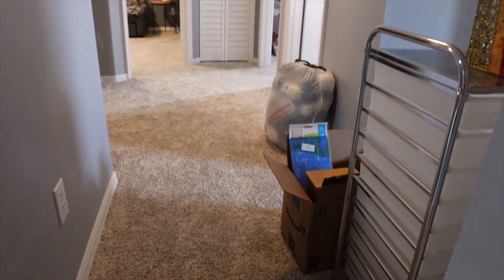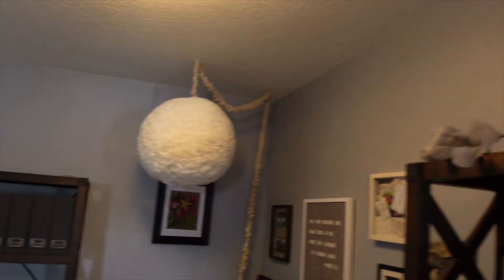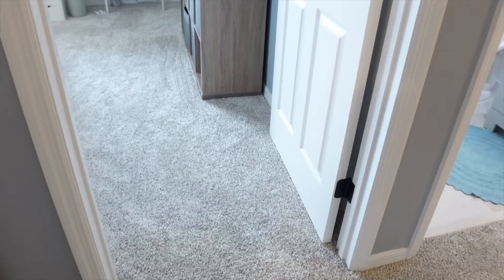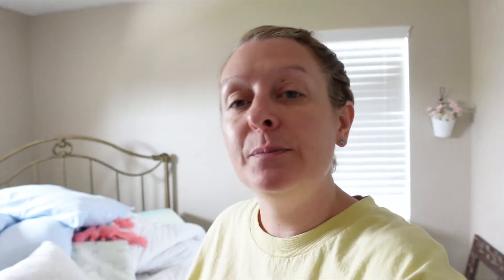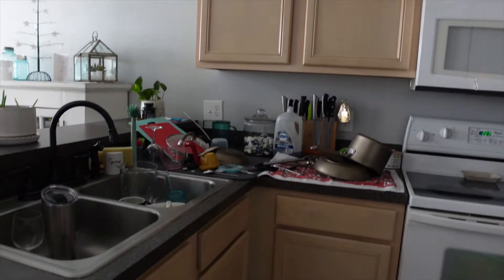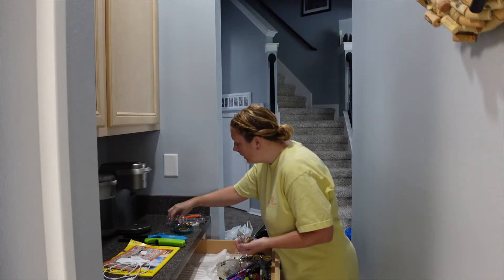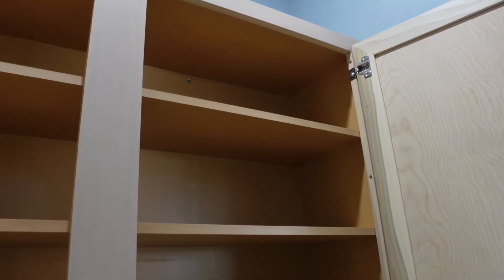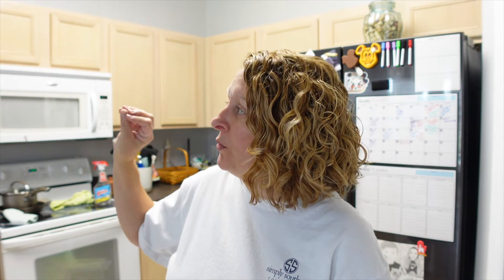Cleaning out before demolishing our kitchen!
It's true what they say, that you don't know how much stuff you have until you move. well. you also find out how much stuff you have when you have to clean it all out before a demolish session!! Since we had to move everything out of closets to get the carpets replaced I decided to organize and clean out. I am donating as much as I can and what I can't donate will have to be thrown away. I wish I could have a yard sale but our neighborhood doesn't allow that. I also had to clean out cabinets and drawers in the kitchen to tear them all out. So, come along for the adventure and we will see ya in the next one!

It doesn't cost you any extra. You still pay the same price as you normally would. Going through this link just helps us out and helps the channel out. Here is a list of all the equipment we use on our channel:

Sony ZV-1
IPhone XR
DJI Action Camera
Zhiyun Smooth 4 Phone Gimbal
Feiyu Tech g6 Max Camera Gimbal
52mm lens adapter
Ulanzi Wide Angle Lens
Deity Dual Shotgun Mic
Saramonic Blink500 Pro B2 Wireless Mic

We are Dave & Tiffany. We wanted to start this channel so that friends and family could feel connected to us even though we moved so far away from them. We also wanted a way to document the adventure. We are two crazy kids (We still think of ourselves as kids) that decided to sell our home, pack up everything we owned, and move from small town Southport, North Carolina to Central Florida. Our channel is called Purposely ReRouted because we needed and wanted a change in our lives. We want to show you what Central Florida has to offer whether you choose to live here or vacation here.